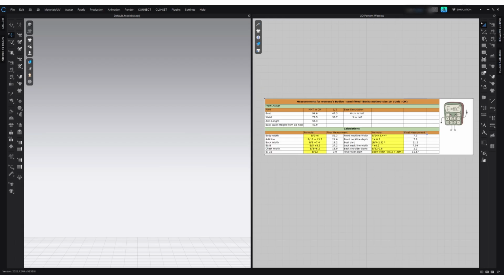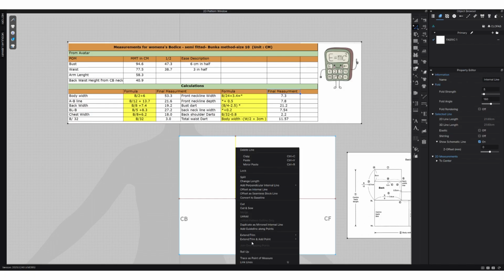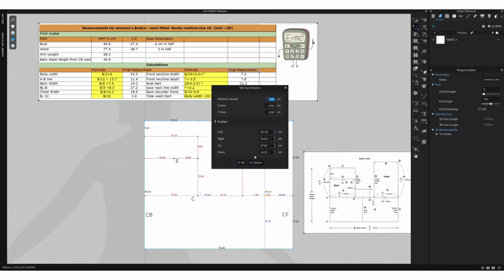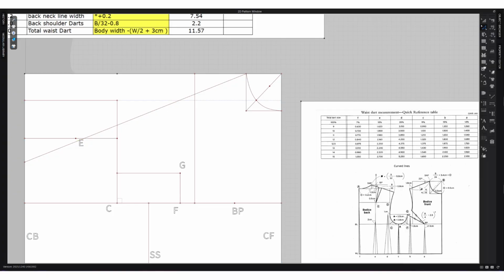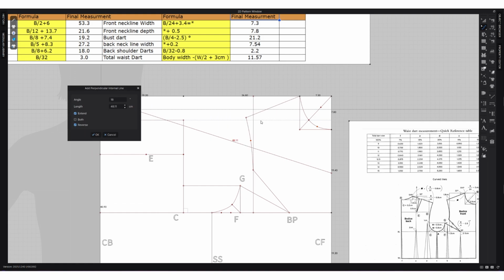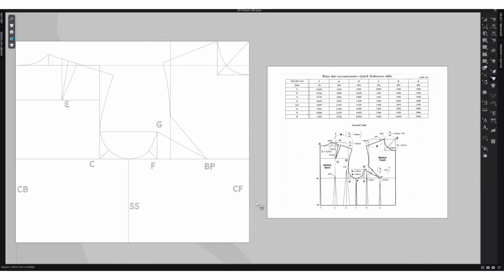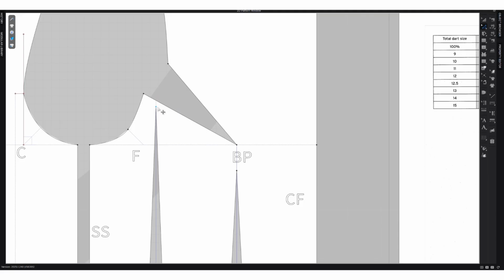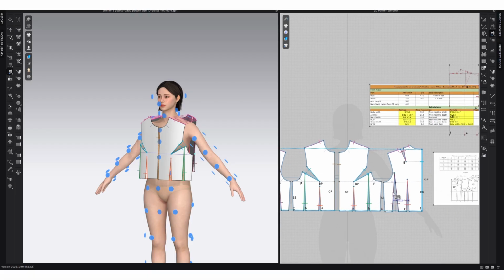Drafting the Bunka Bodice Sloper in CLO‑3D – Episode 2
In Episode 2 of my Bunka Method series, we draft the basic bodice sloper step‑by‑step inside CLO‑3D.
I walk through the Bunka measurement formulas, show how to apply each calculation, and demonstrate how to build the foundation lines of the bodice.
Then we move into the most important part of the draft: drawing the curved lines for the neckline, armhole, and shoulder.

⏱️ TIMELINE
00:00 – Introduction
00:45– Bunka MMTs & Calculations
02:16– Drafting Basic Lines (Grid)
13:00 – Drawing Curved Lines
25:06 Drawing Waist Darts
38:29– Reviewing Bunka Diagrams